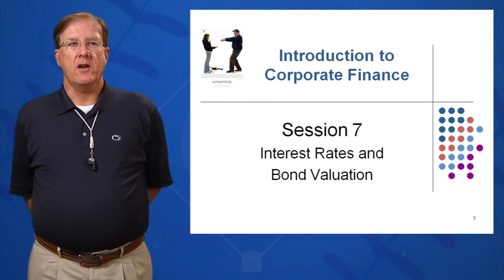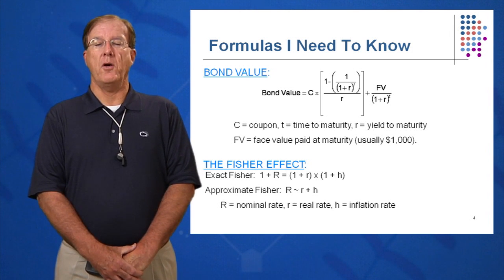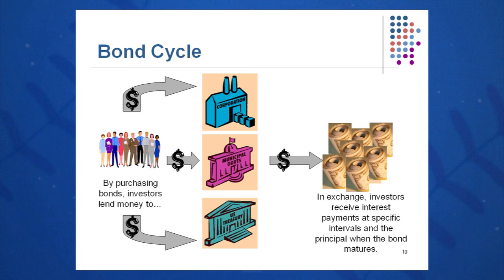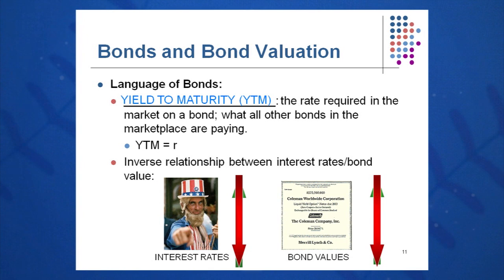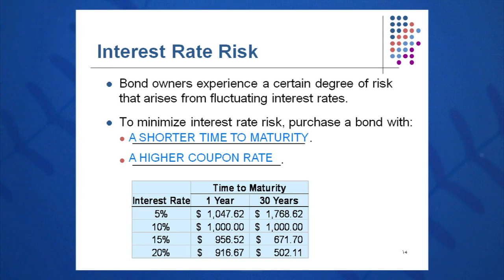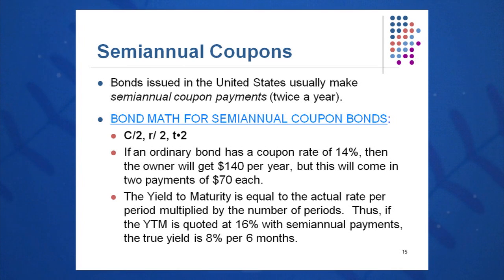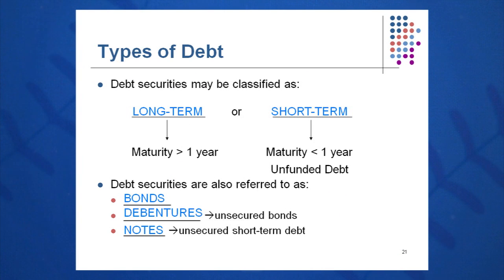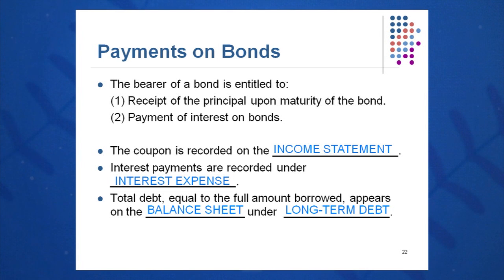Session 07: Objective 1 - Bonds and Bond Valuation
Objective 1 - Key Objective:
Bonds
Bond Cycle
Inverse relationship between bond value and interest rate
Face Value vs. Discount vs. Premium Bond
To minimize interest rate risk purchase a bond with 1) shorter time to maturity 2) higher coupon rate

Bond Value Formula
Time to Maturity (t)
Yield to Maturity (r)
Face value paid at maturity (FV)

Fisher Effect (Exact vs. Approximate)
Nominal Rate (R)
Real Rate (r)
Inflation Rate (h)